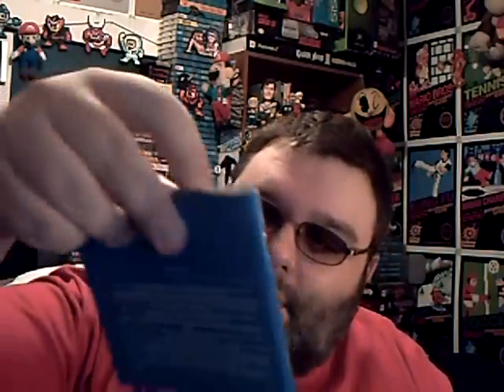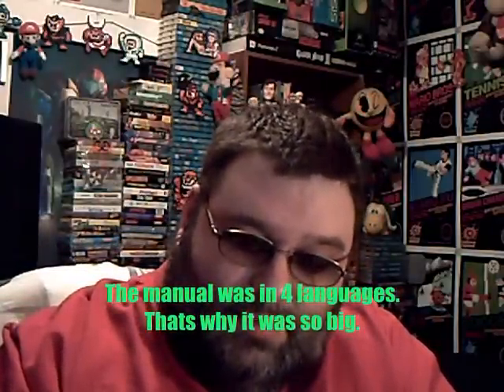X-mas Shoppin'... For Myself!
Folks. Managed to pick up a few goodies with some x-mas cash I got from my Grandfolks, Merry x-mas to me. LOL.